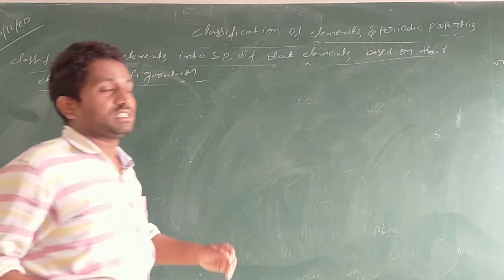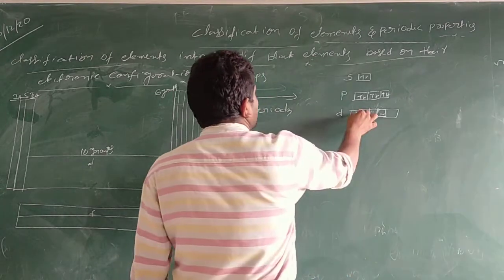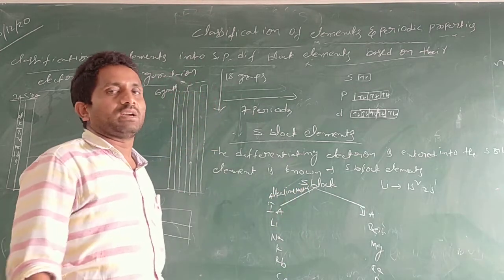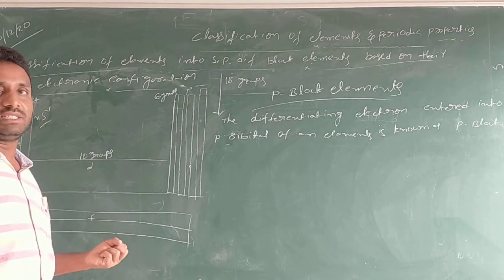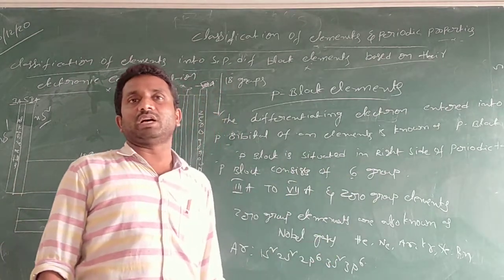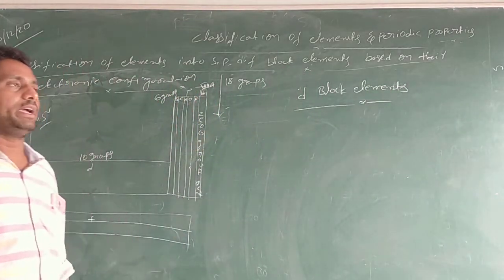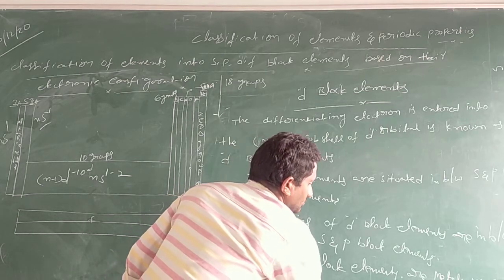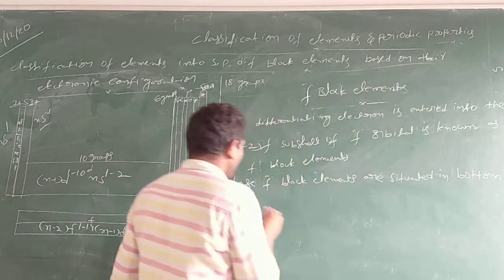Intermediate 1st year Chemistry EM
Naidu junior college,
Tagarapuvalasa